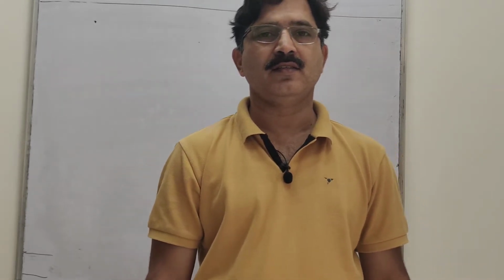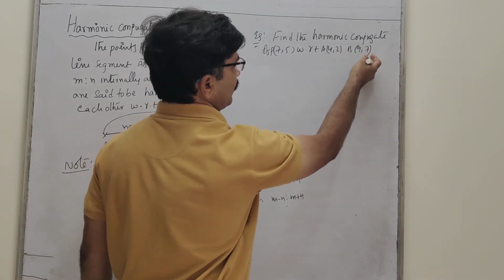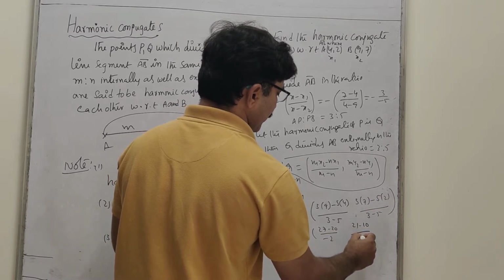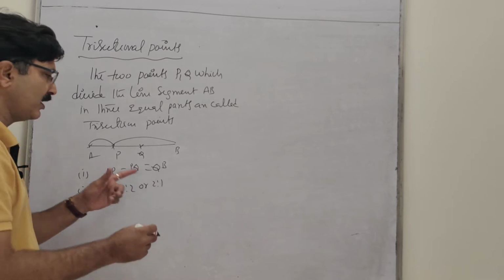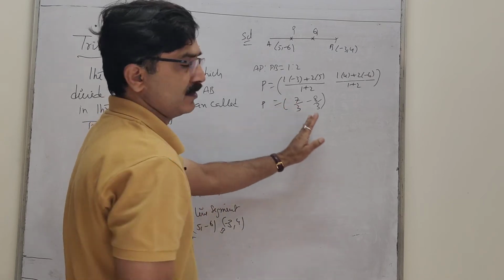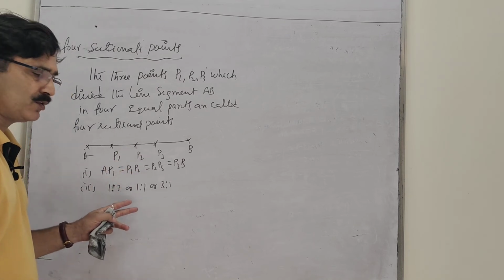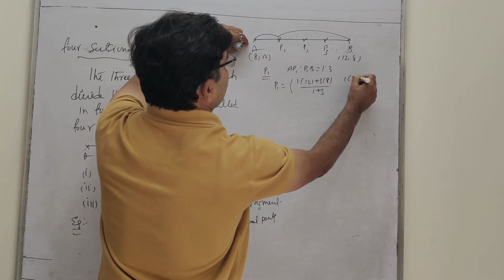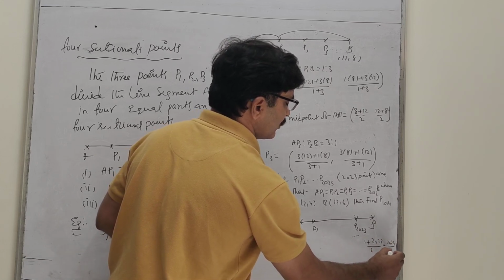co ordinate geometry part 3